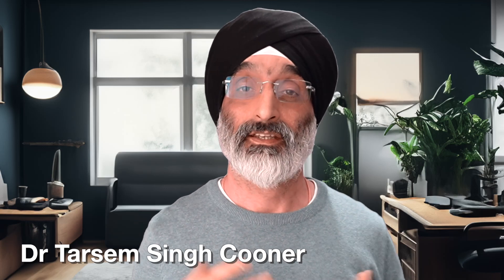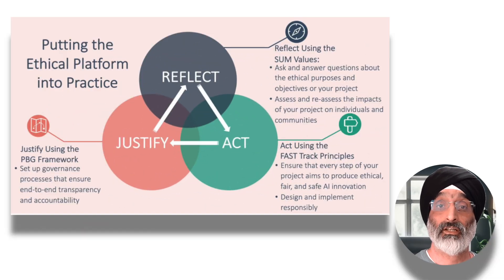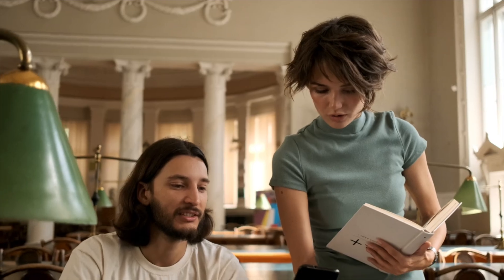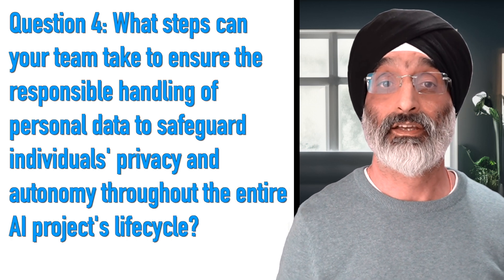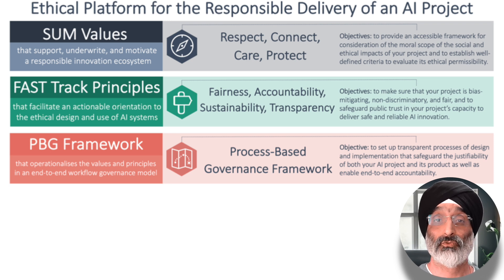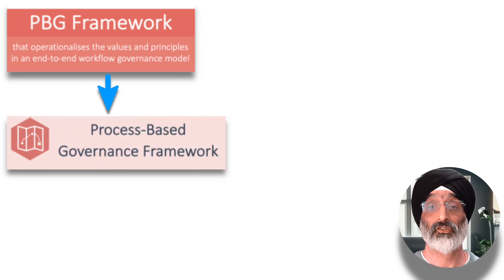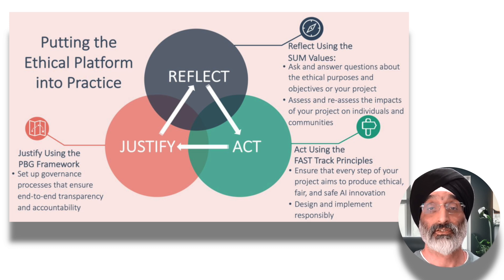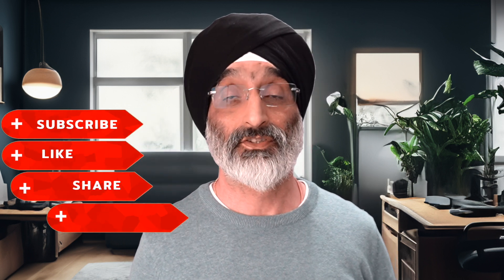Ethical AI Systems Design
In this video I will draw upon the work of Dr David Leslie to explore the ethics of systems design. The aim is to help you consider why ethical AI design is important and what processes and approaches you should adopt when creating AI based systems.

This video draws on the following source:

Leslie, D. (2019). Understanding artificial intelligence ethics and safety: A guide for the responsible design and implementation of AI systems in the public sector. The Alan Turing Institute.

TIMECODES:
0:00 – Introduction
1:06 – Why is ethical AI design important?
2:54 – Being aware of potential AI harms
3:51 – Risk 1: Bias and Discrimination
4:50 – Risk 2: Denial of individual autonomy, recourse and rights
5:49 – Risk 3: Non-transparent, unexplainable or unjustifiable outcomes
6:45 – Risk 4: Invasion of privacy
7:42 – Risk 5: Isolation and disintegration of social connection
8:32 – Risk 6: Unreliable, unsafe or poor quality outcomes
9:18 – The building blocks of a responsible AI project
10:04 – SUM Values
10:42 – FAST Track Principles
11:25 – PBG Framework
12:12 – Putting it into practice
12:47 – Summary

Chan, C. K. Y. (2023) A Comprehensive AI Policy Education Framework for University Teaching and Learning.
International Journal of Educational Technology in Higher Education 20 (1): 38. doi:10.1186/s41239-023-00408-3.

Cotton, D. R. E., Cotton, P. A., and Shipway, J. R. (2023) “Chatting and Cheating: Ensuring Academic Integrity in the Era of ChatGPT.” Innovations in Education and Teaching International. doi:10.1080/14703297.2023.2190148.

Luo, J. (2024) A critical review of GenAI policies in higher education assessment: a call to reconsider the “originality” of students’ work , Assessment & Evaluation in Higher Education, DOI: 10.1080/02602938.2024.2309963

Rudolph, J., Tan, S. and Tan, S. (2023) ChatGPT: Bullshit Spewer or the End of Traditional Assessments in Higher Education? Journal of Applied Learning and Teaching 6 (1): 1–22. doi: 10.37074/jalt.2023.6.1.9.

Sullivan, M., Kelly, A.  and McLaughlan, P. (2023) ChatGPT in Higher Education: Considerations for Academic Integrity and Student Learning. Journal of Applied Learning & Teaching 6 (1): 1–10. doi: 10.37074/jalt.2023.6.1.17.

Yan, L., L. Sha, L., Zhao, Y., Li, R., Martinez-Maldonado, G., Chen, X., Li, Y., Jin, and D. Gašević. (2023) Practical and Ethical Challenges of Large Language Models in Education: A Systematic Scoping Review. British Journal of Educational Technology 55 (1): 90–112. doi:10.1111/bjet.13370.